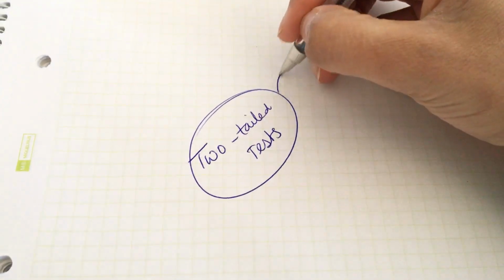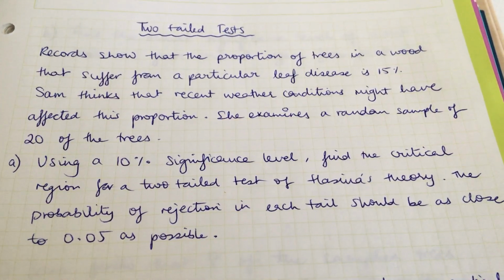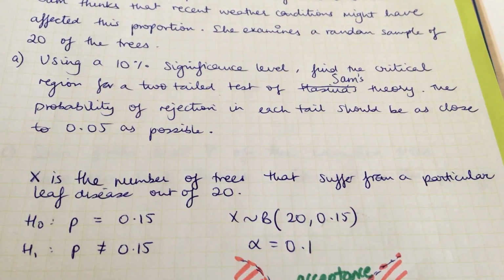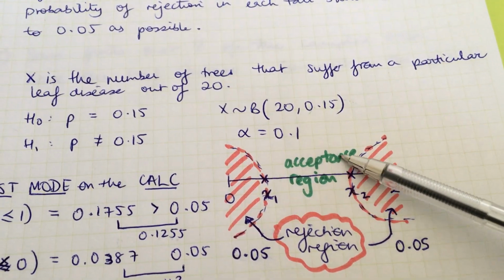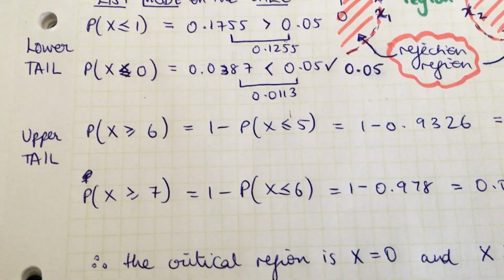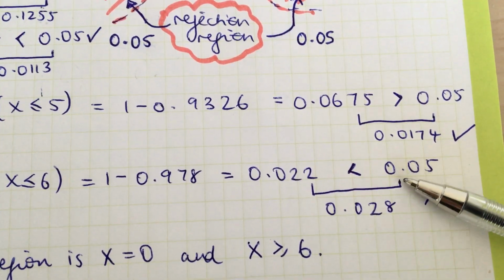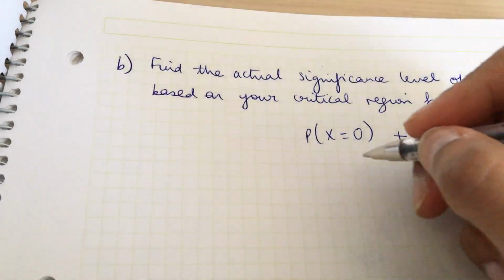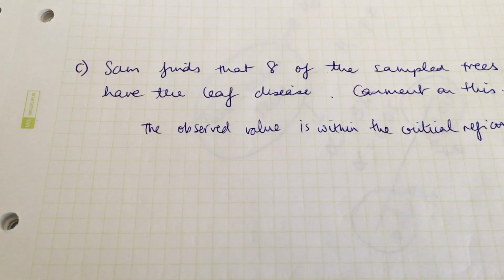Two tailed Binomial Hypothesis test with critical regions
Statistics Year 1 - Alevel Maths